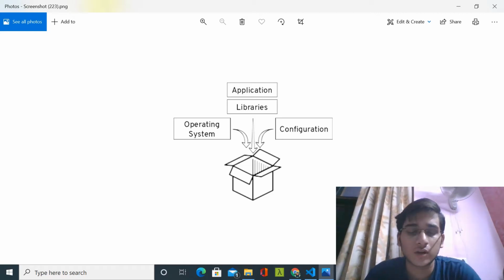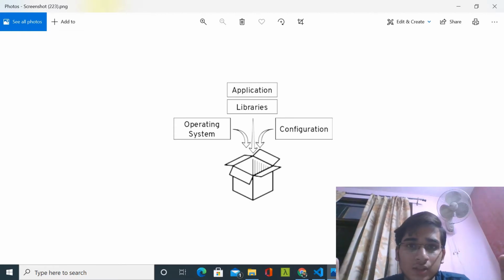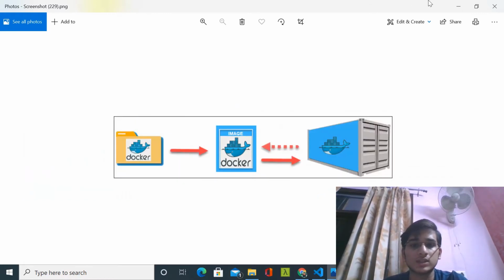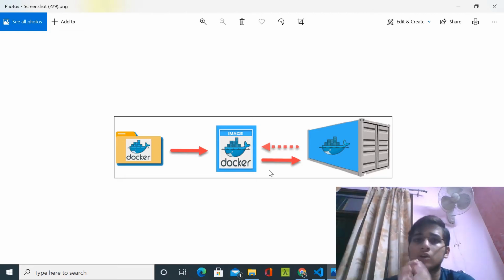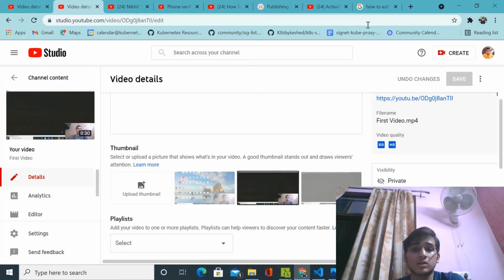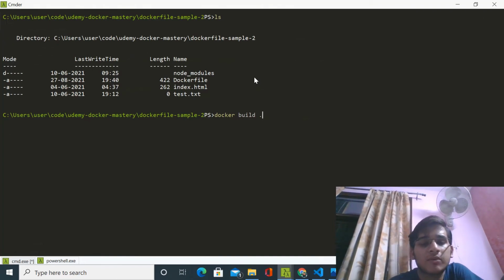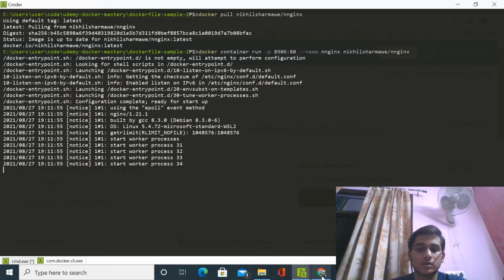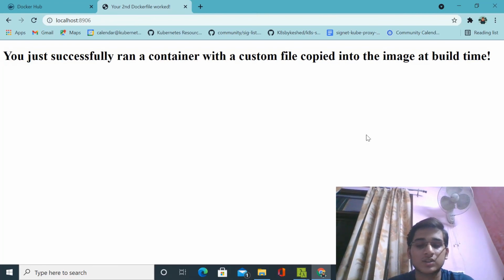Introduction To Containerization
In this video we will answer the questions -
1. What is a Container?
2. What is a Virtual Machine?
3. Why do we use containerized applications
4. What is a Dockerfile and an Image ?
And after that we will learn about some basic docker commands and we will see how can we make our own image and push it to DockerHub.